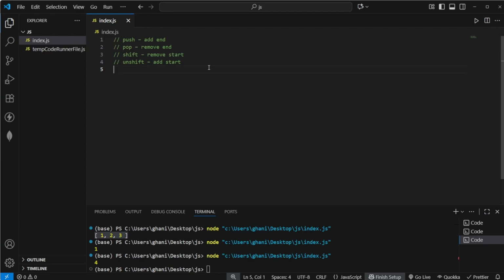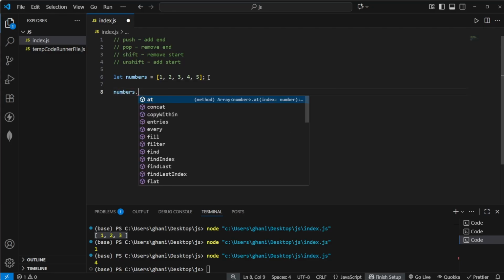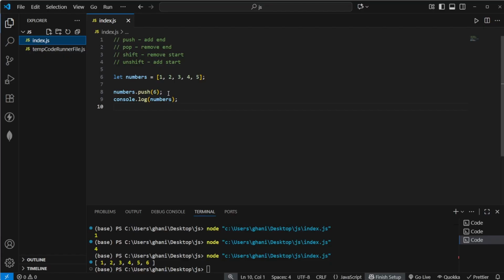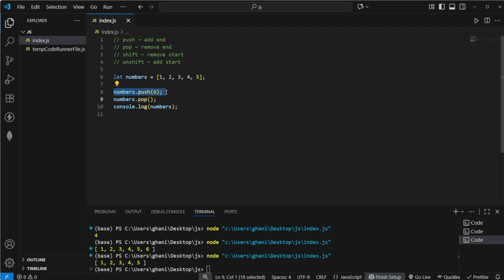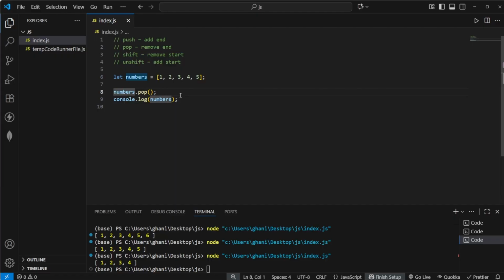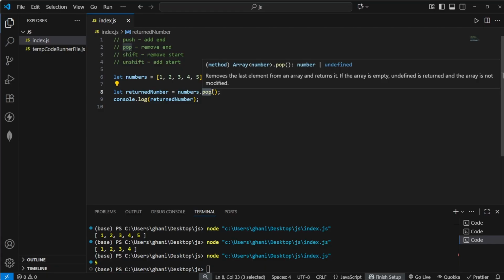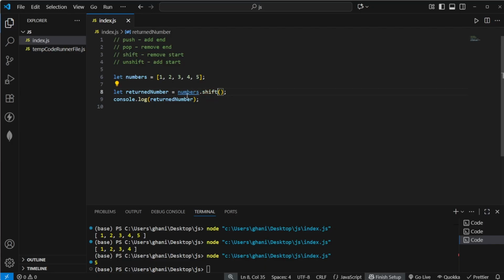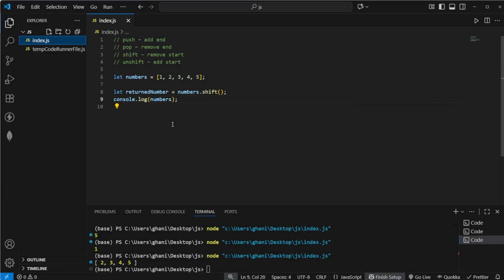Working With Arrays In JavaScript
Learn working with arrays in JavaScript to manage and manipulate data easily.
Discover powerful methods like pop, push, shift and unshift with examples.
Master array operations in JavaScript to write efficient and dynamic programs.